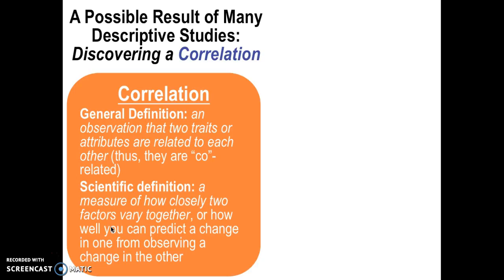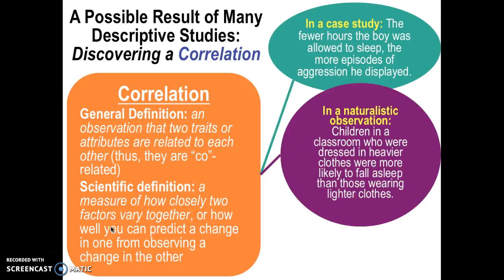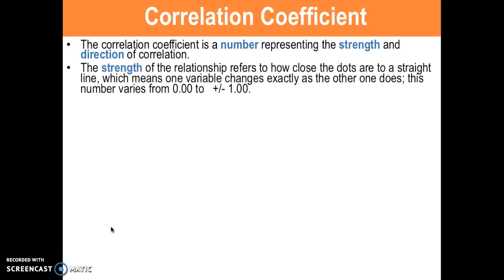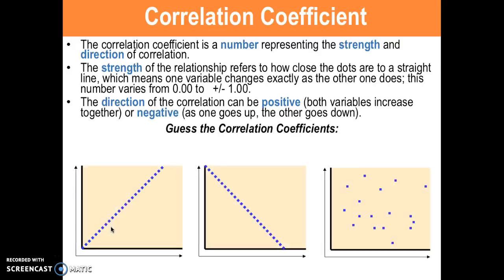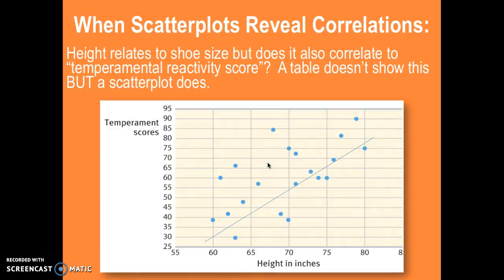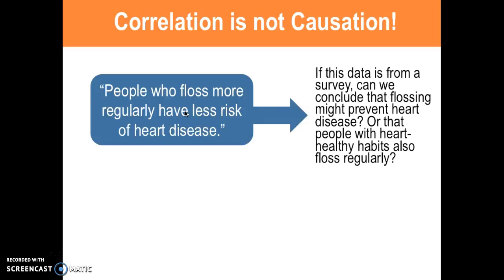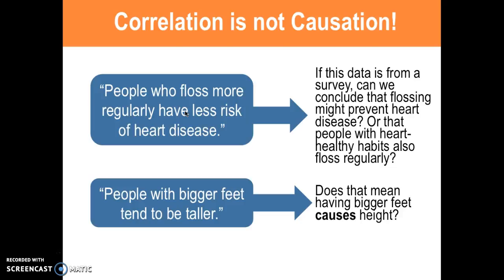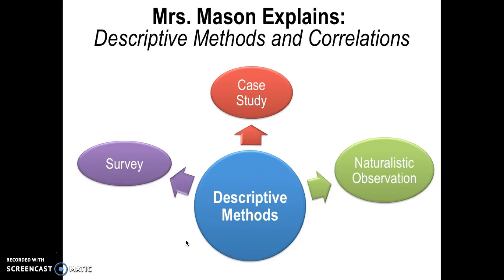Part 2 - Descriptive Methods & Correlations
11.2 Mason Explains - Descriptive Methods & Correlations